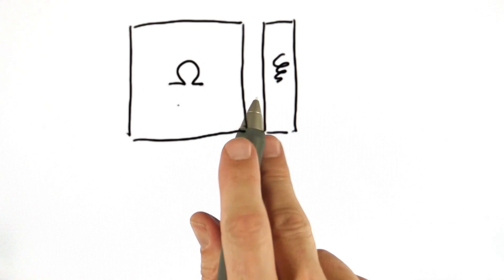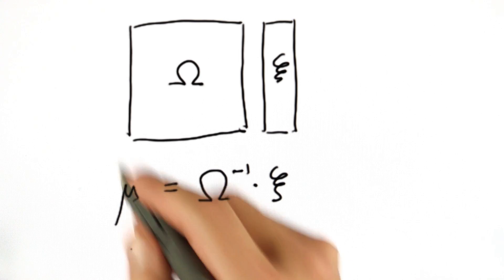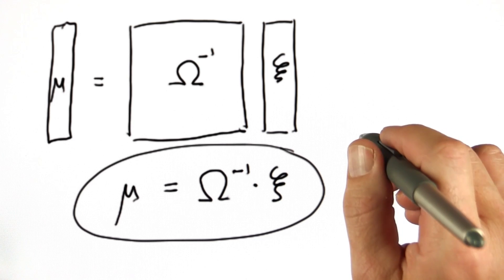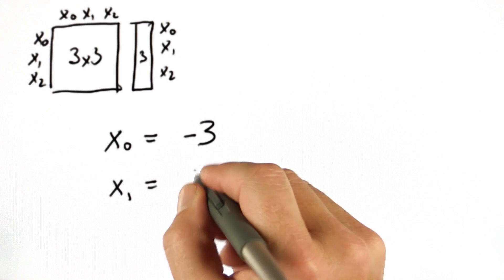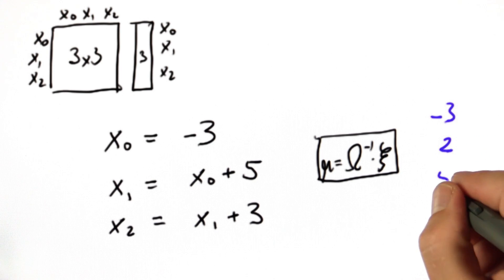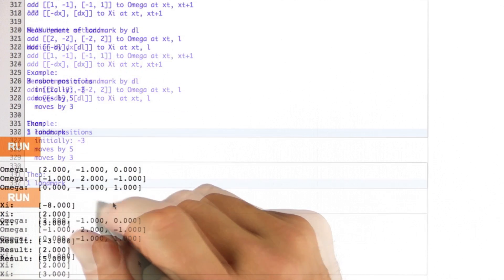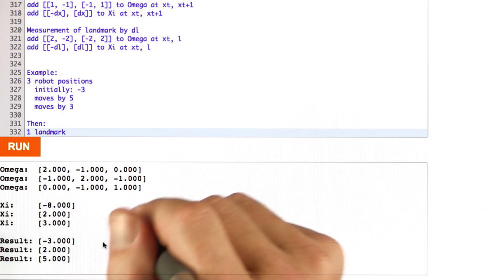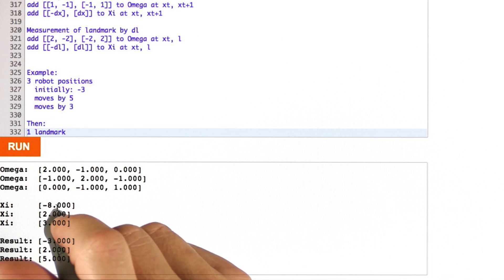Omega and Xi - Artificial Intelligence for Robotics